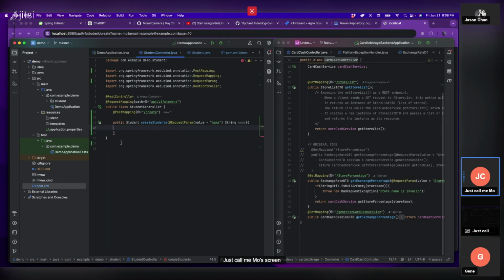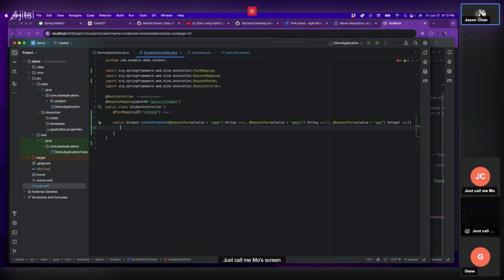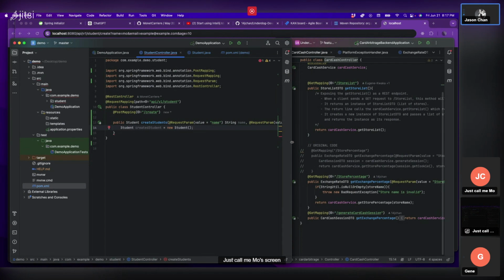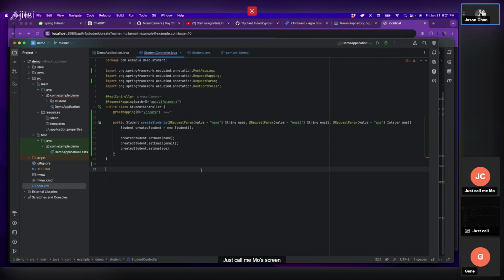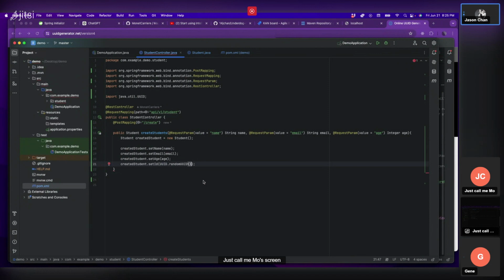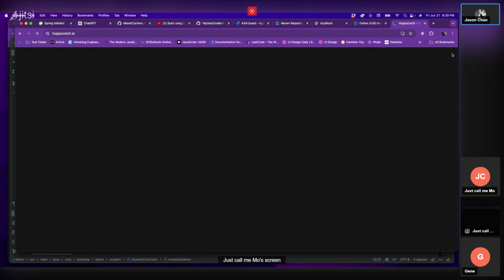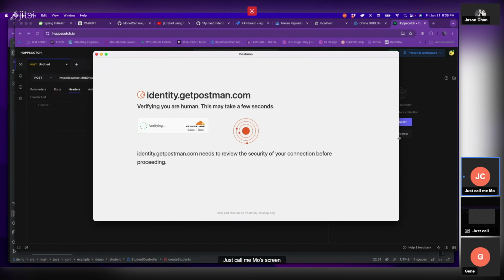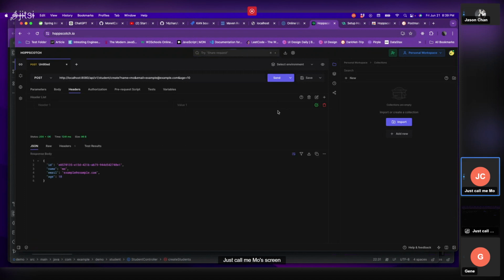UnderDog Devs 6/21 (Fri) Course PART 2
Sorry guys, video recording cut mid way, so there is part 1 below :)